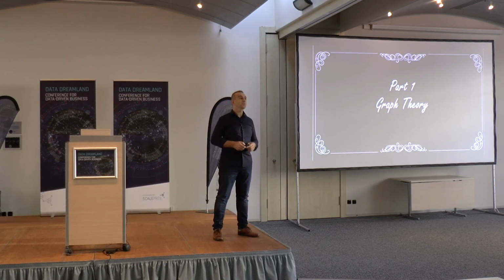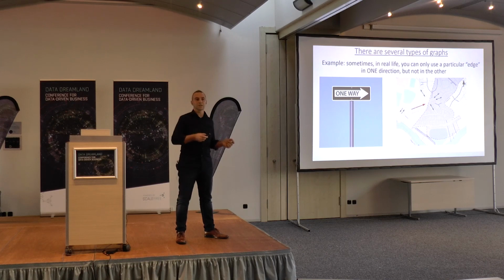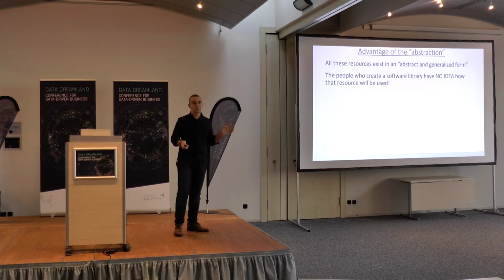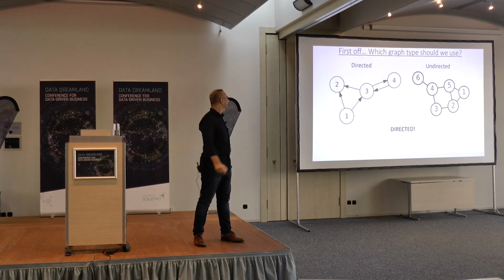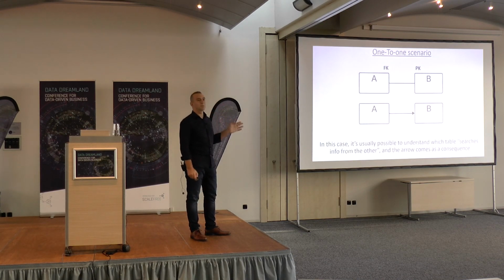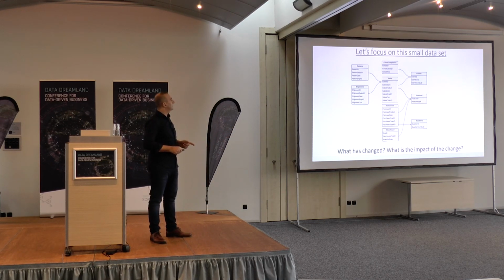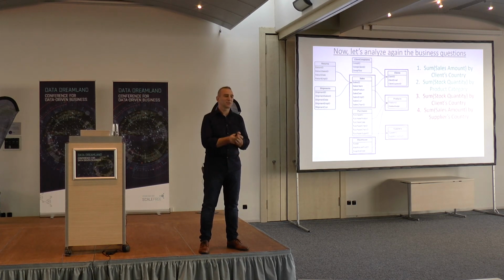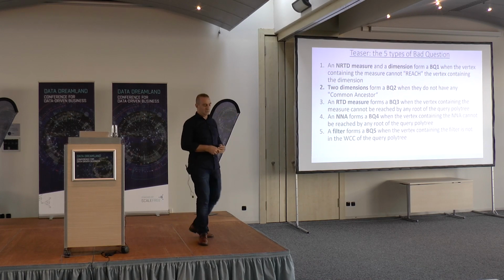Graph Theory as a Cost-Efficient Data Solution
"Untangling Data Complexity: The Power of Graph Theoryas a Cost-Efficient Data Solution"
by Francesco Puppini, Author & Data Modeling Innovator at SharpQuery Ltd.

Dive into the world of data complexity with Francesco Puppini's engaging presentation held at the conference "Data Dreamland" in Hanover, October 10th & 11th, 2023.

After building a DWH, we need to deliver information to business users. This is usually done with flat tables or star/snowflake schemas.

However, this is highly inefficient, because it requires a long process of requirements gathering, developing, testing, maintaining, etc...

Furthermore, these solutions are usually mono-thematic, because they can only use one fact table at a time.

On the other hand, if we let business users access the entire data set, they will be lost in complexity. Graph theory can be the solution.

They give us directions within the complexity of data, exactly as Google Maps guides us through a network of roads.